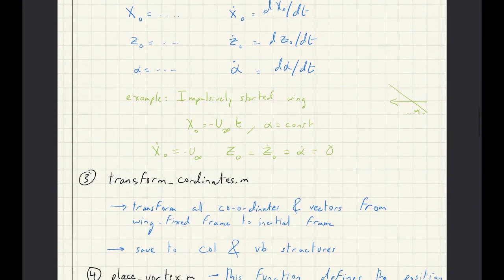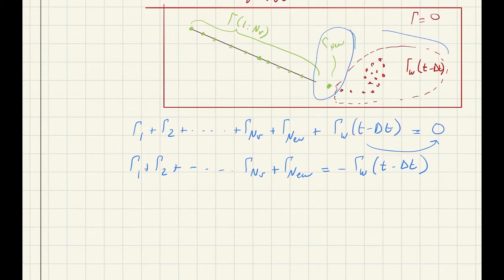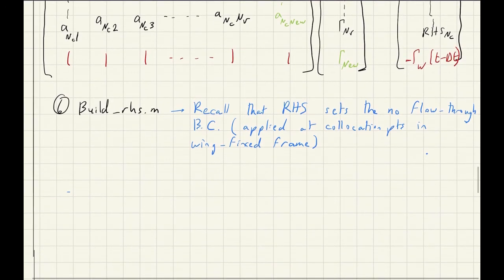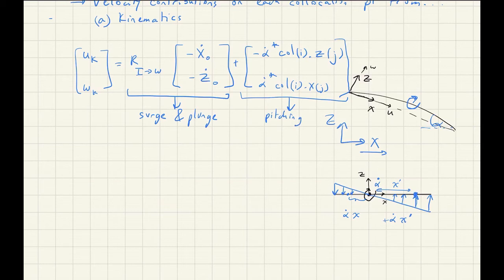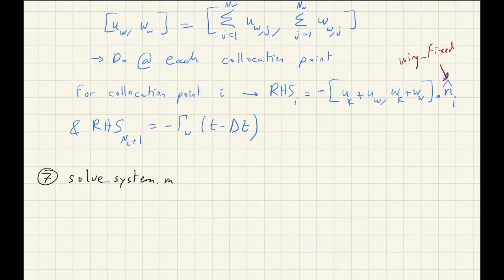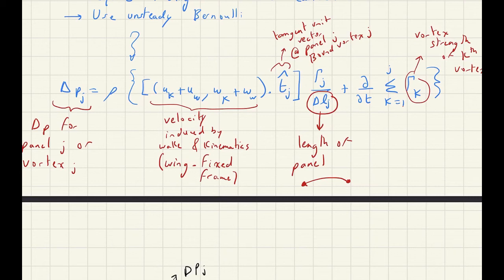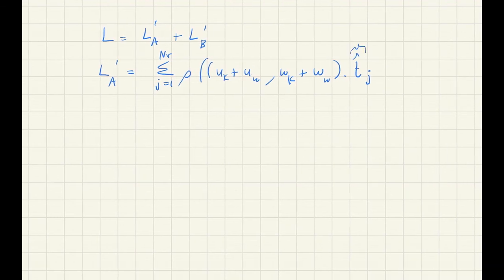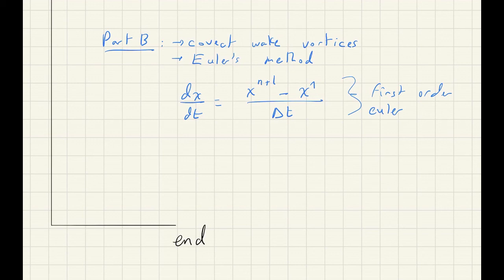Unsteady Panel Method Part 2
This is part two of two explaining the discrete vortex unsteady panel method.